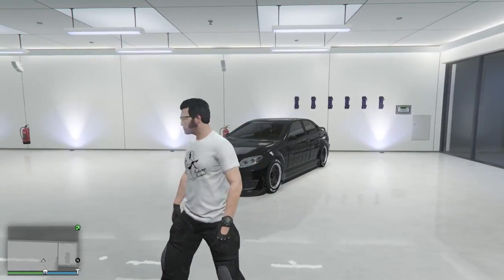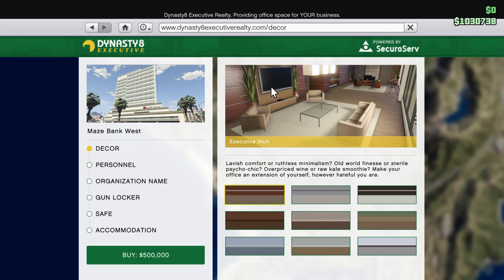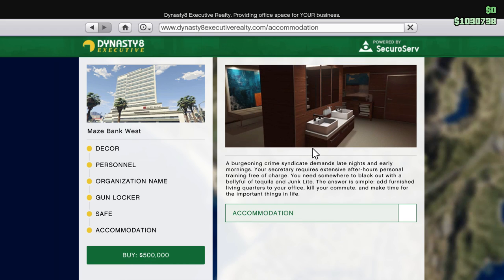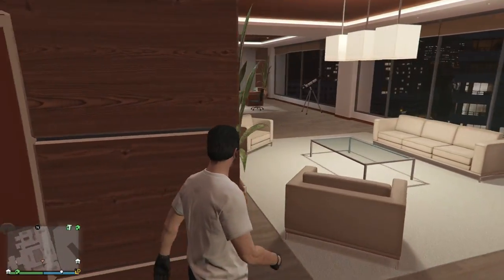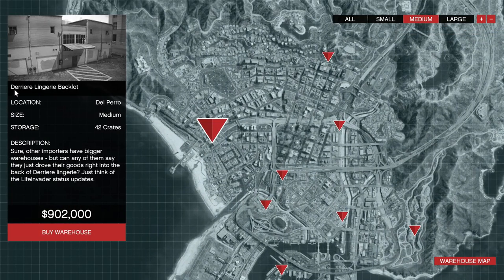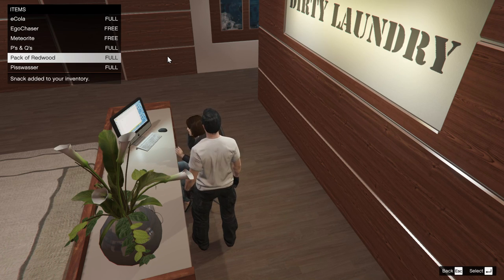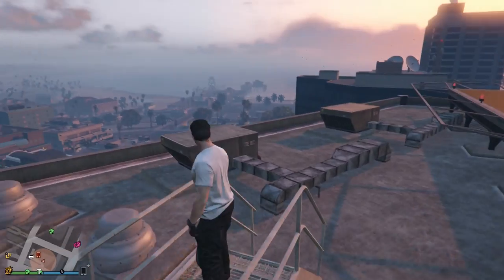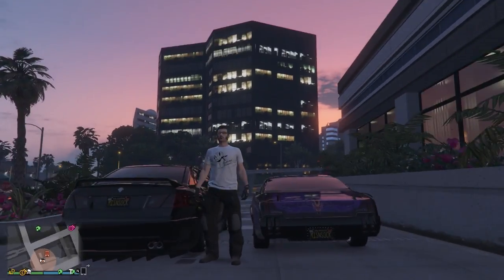Ep49 Buying Maze Bank West With A Look Around,& Becoming A CEO! Let's Play GTA 5 PC Online 1080p HD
Ep.49 Buying Maze Bank West Office, A Look Around Inside And Out, & Becoming A CEO!

Hello Again Awesome Friends! :)

Continuing with our in-game spending spree while Rockstar Games had another sale on, we buy the Maze Bank West Office and become a CEO starting our company off the ground! :)

Awesome stuff, I really liked checking all this out! I only wish the office had a garage to go along with it, as I found out. As I explain in the video though, as long as you have one of the Del Perro Apartments you'll have a garage as close as it could be... as its right across the street!

So we buy our office and have a look around inside, we get introduced to being a CEO, our assistant, and we have a walk around outside at the end to explain some more of why I like this location the best to set up your organization from. Hope you all enjoy the run down of our new property together! ;)

Thanks again to you all, my odd socks out there, my wonderful "pile of odds"!
See you all soon for the next episode! Links for the start of the playlist can be found below.

More episodes of this and more coming soon, and regularly! LoL It matters obviously! ;)